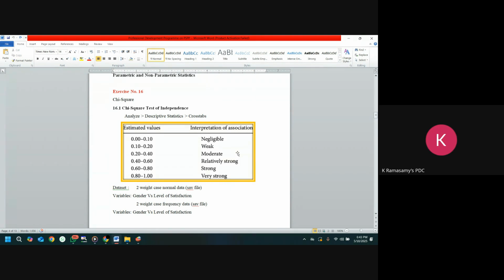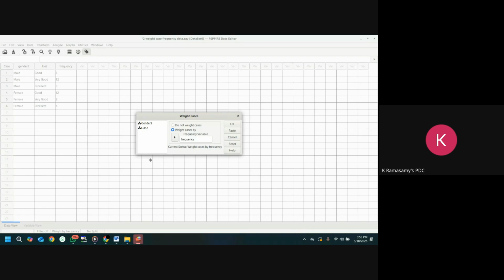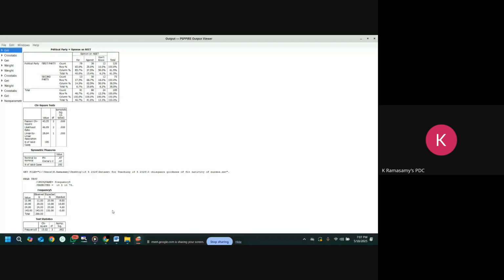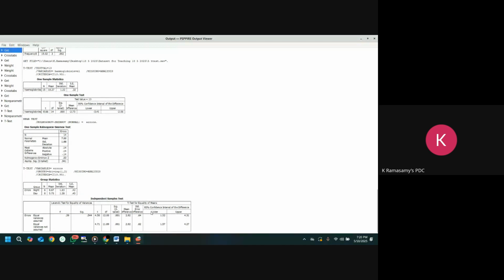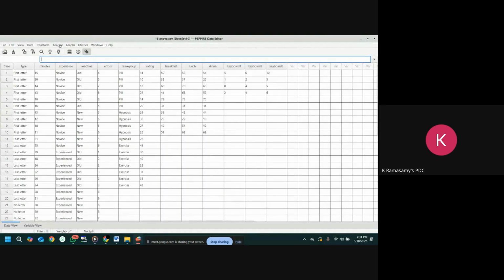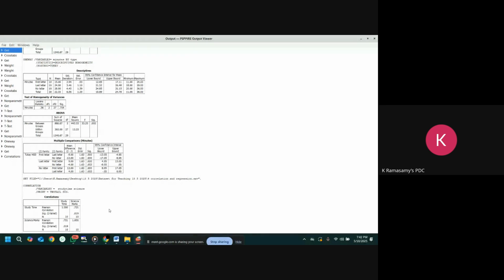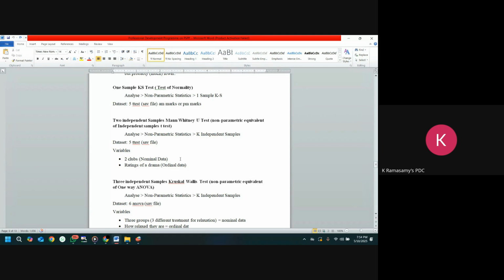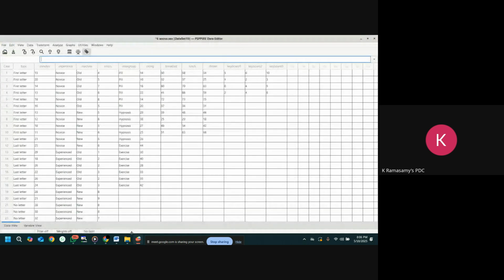KR's PDP on PSPP (A Free Statistical Software) 2025 05 18 - Part 2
A demonstration of the use of PSPP - A free statistical software